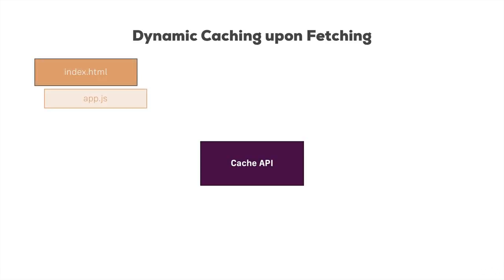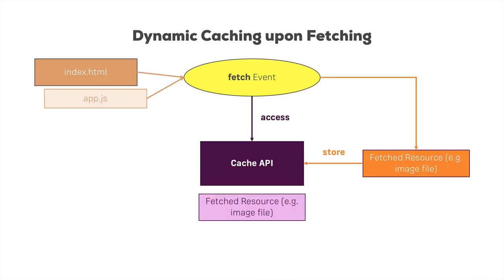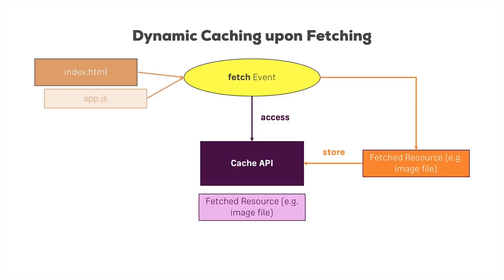065 Dynamic Caching The Basics